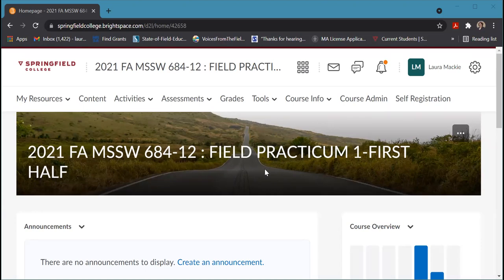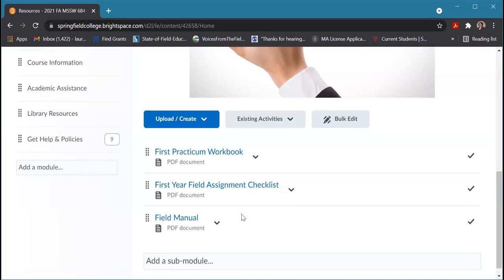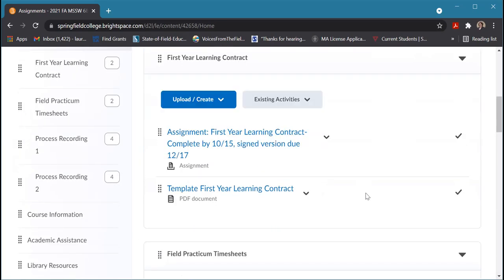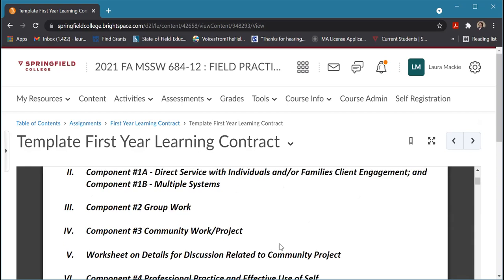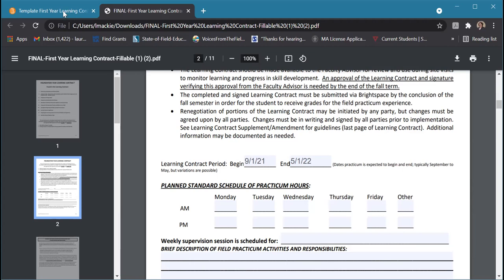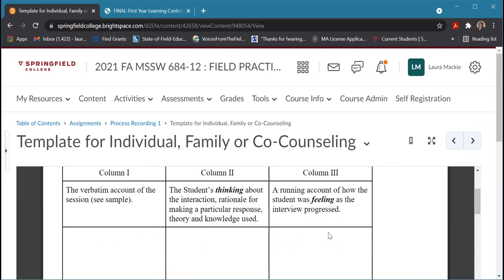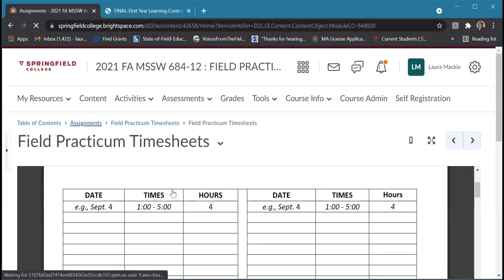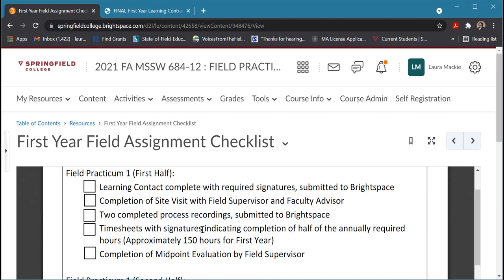Field Practicum Assignments Overview in Brightspace- Fall 2021- Springfield College DSW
More information about the field practicum requirements and the three types of assignments: Learning Contract, Process Recordings, and Project (Community for First Year & Administrative for Second Year).